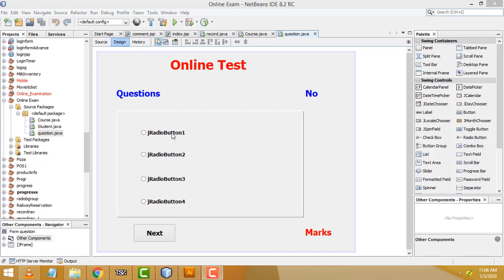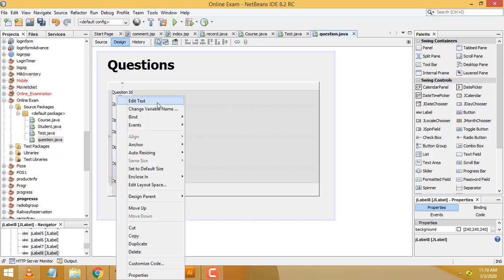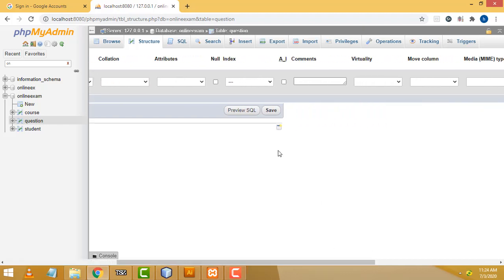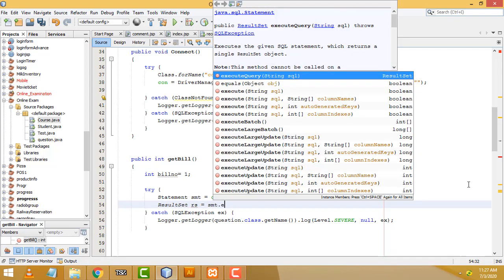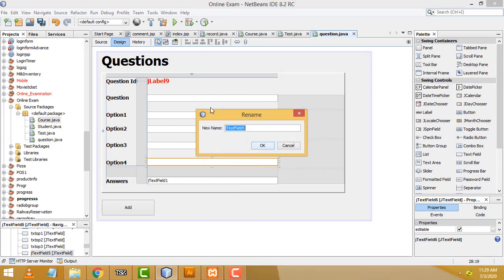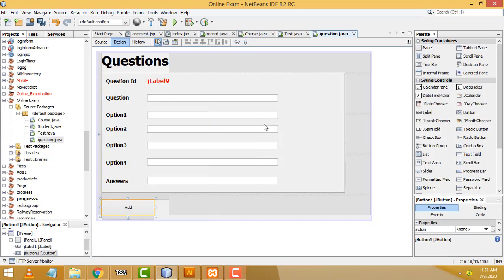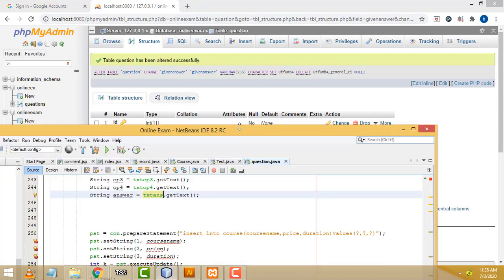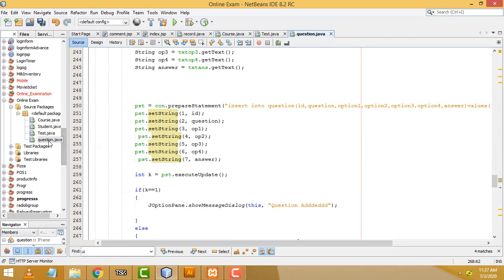Online Examination System project in java Part 5